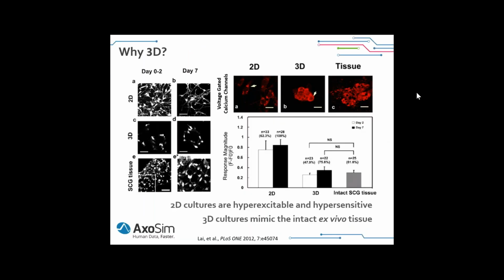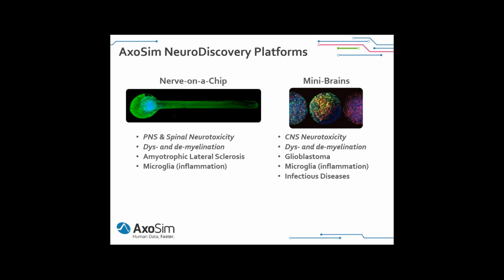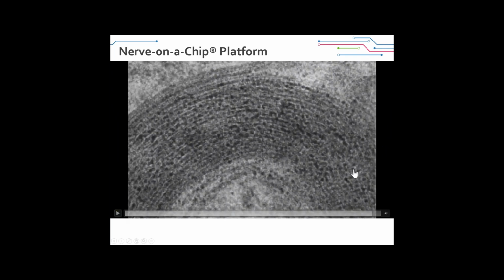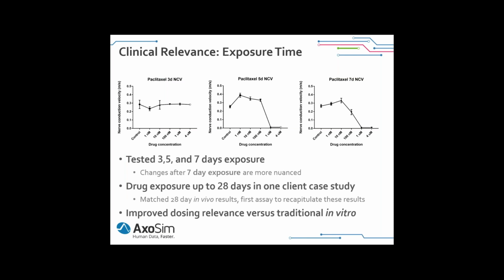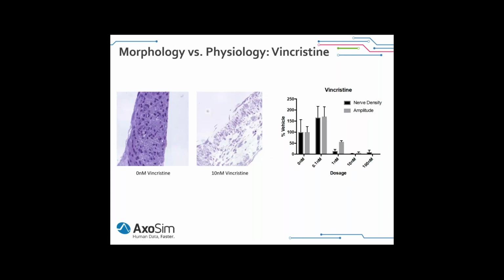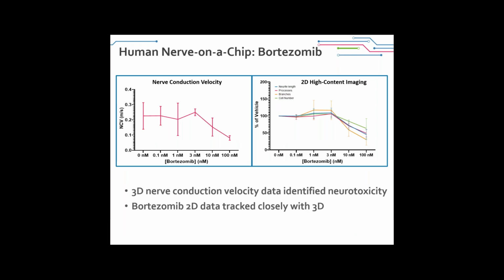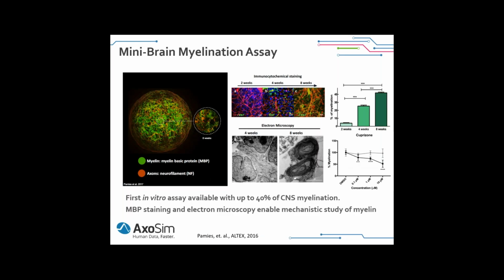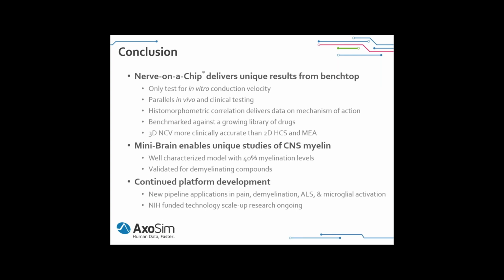Nerve-on-a-Chip Platform for Assessing Chemotherapy-induced Peripheral Neuropathy (August 2019)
Presenter: Dr. Lowry Curley, AxoSim, Inc.

Neuropathy is often a treatment limiting and persistent side-effect of a number of chemotherapeutic agents, and peripheral nerves are particularly susceptible to damage. In this study, a novel 3D microphysiological cell-based model of the peripheral nerve, a Nerve-On-A-Chip, was used to investigate the in vitro manifestation of paclitaxel induced neuropathy. In addition, bortezomib, oxaliplatin, and vincristine were also examined to characterize the neuropathic side effects of different mechanisms of toxicity. Changes in nerve conduction velocity were measured and results were compared with cell viability endpoints to correlate functional pathologies with cell death. Results suggest that our Nerve-On-A-Chip platform can be used as a clinically-relevant in vitro model to study structural and electrophysiological changes in nerve function due to neurotoxicity, as well as a potential screen for agents that can counteract those effects.